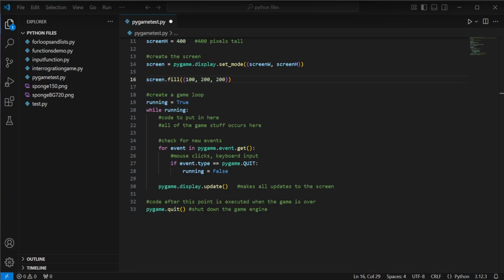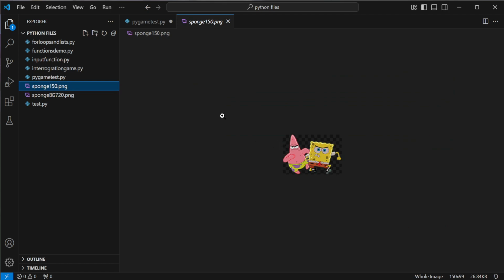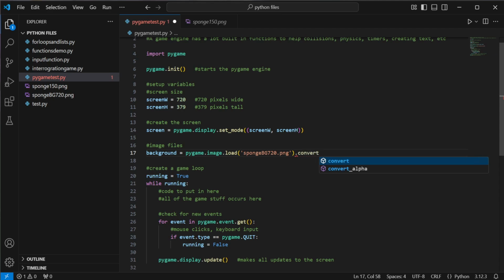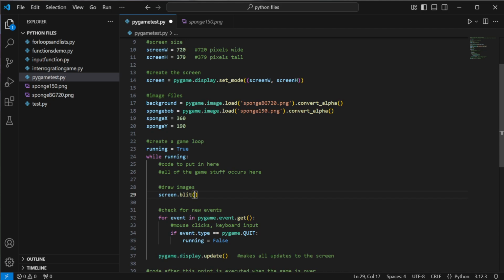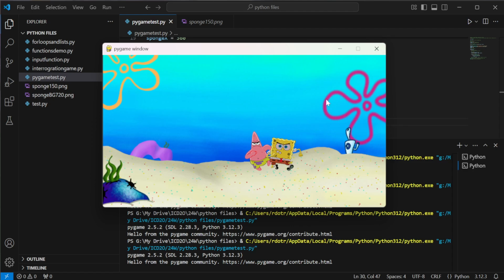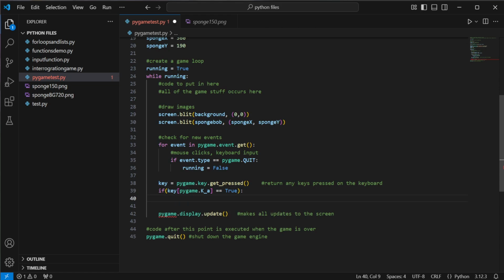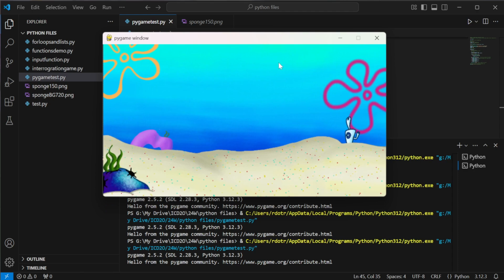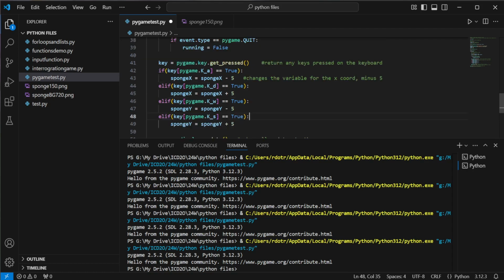Pygame Key Binding and Images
Image References:
Spongebob and Patrick: